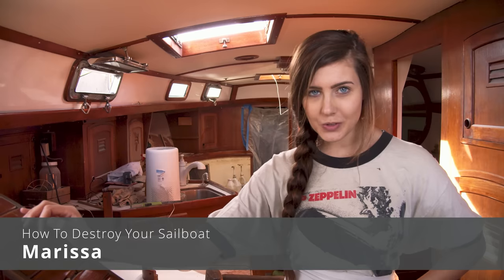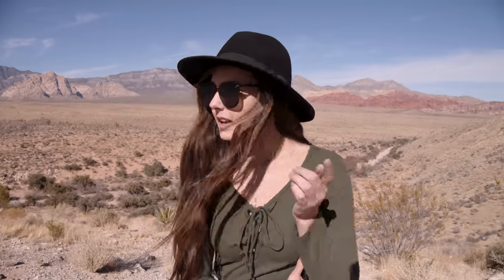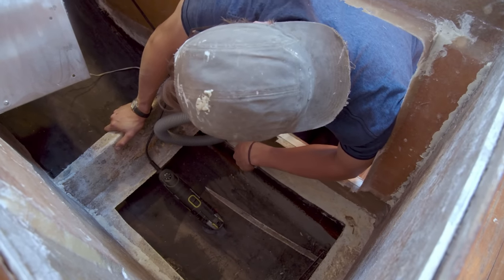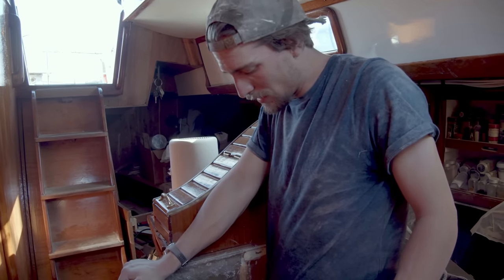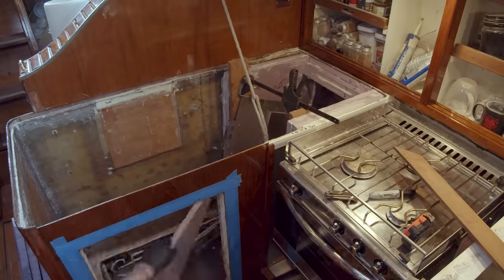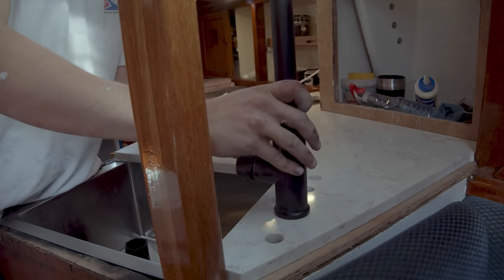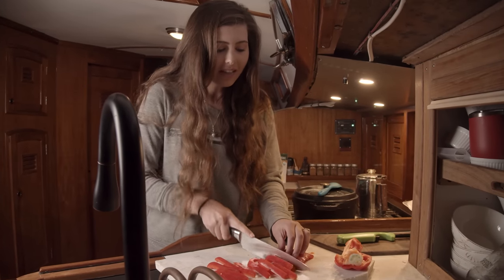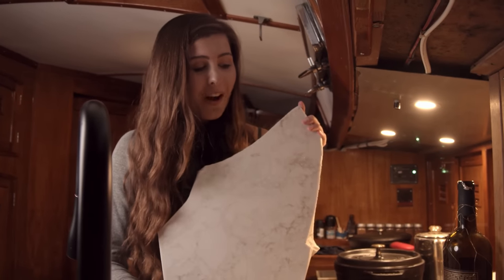Sailing Avocet | Building the COOLEST Boat Fridge!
80 Degrees North? More like 80 Degrees Cooler!
Despite its incredibly large size, Avocet’s fridge had some issues causing our produce to go bad quicker than it should and put an unnecessary strain on our batteries by keeping our compressor running nearly 24/7. After we began demolition and made a shocking discovery we made it our mission to build the best boat fridge, ever. Although our project plan was simple in theory, it turned out to be one of the most challenging from sourcing materials to construction itself, but luckily we were graced with the presence of Chris’s brother Jon from S/V Prism who helped us get the job done, just in time for a trip to Santa Cruz Island. Without further adieu, we present to you the COOLEST video on our channel (see what I did there?)

Bluetooth Fridge Thermometer

Chapters:
Destroying our Boat 00:00 - 2:25
Road Trip to NV 2:25 - 3:40
Game Plan 3:40 - 7:22
Prism Crew Sighting 7:22 - 7:54
Installing Insulation 7:54 - 11:49
Details to Finish 11:49 - 17:33
THANK YOU PATRONS 17:33 - 18:04
Like our content? Consider becoming a Patron!

Camera Gear:
Black Magic Pocket Cinema Cam 4k
Sony A7s
GoPro Hero 4
Rode mic
Syrp Slider